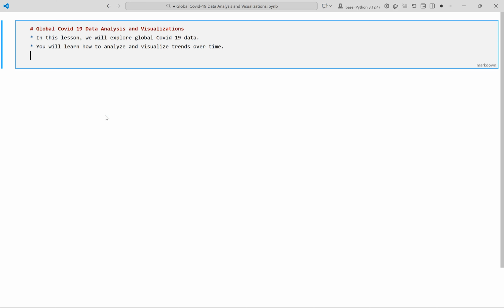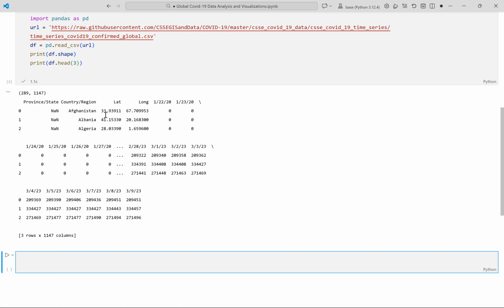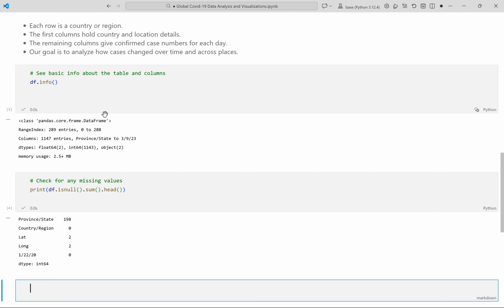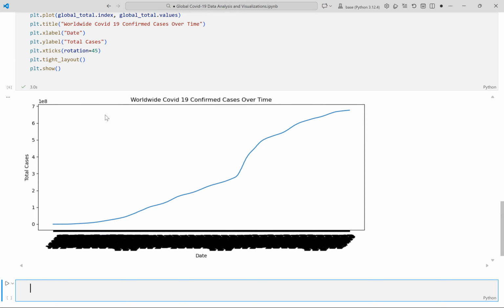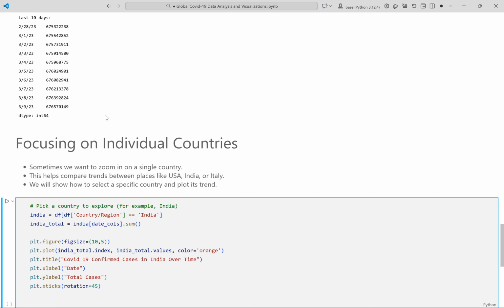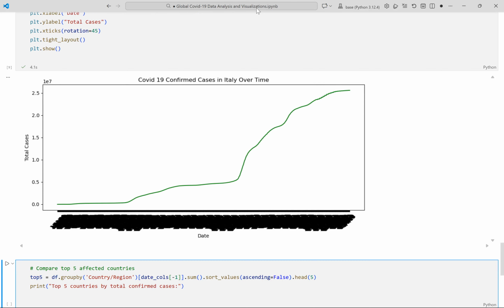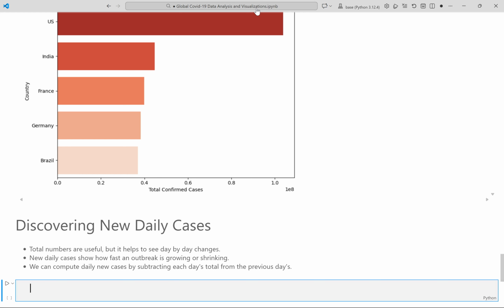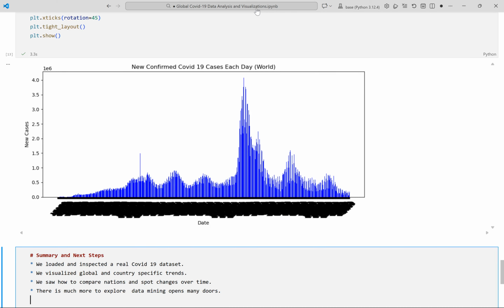Comprehensive Analysis and Visualization of Global Covid-19 Data Using Python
Learn how to analyze and visualize global COVID-19 data using Python in this beginner-friendly tutorial. This lesson covers the entire workflow, from loading real-world health data to visualizing trends and comparing outbreaks across countries. You will discover how to prepare, clean, and explore time series data, create insightful charts, and identify key patterns in the progression of the pandemic.

Follow step-by-step instructions to mine data for global and country-specific trends, spot missing values, and compute daily new cases. By the end, you will have practical skills to conduct your own data exploration projects and compare trends between regions. This hands-on approach is ideal for anyone interested in data science, health analytics, or learning Python for real-world applications.

00:00 Introduction and lesson overview
00:23 What is data mining for COVID-19
01:14 Setting up the analysis environment
01:44 Loading the global confirmed cases dataset
02:22 Understanding the dataset structure
03:47 Checking for missing values
04:33 Preparing data for analysis
05:44 Summing global daily totals
06:44 Visualizing global trends with a line chart
08:15 Comparing early and recent case growth
09:18 Focusing on country-specific trends
10:43 Plotting cases for a selected country
11:05 Interactive country selection and plotting
12:36 Identifying top affected countries
13:36 Visualizing top countries with a bar chart
14:56 Calculating new daily cases
15:36 Visualizing daily new cases with a bar chart
17:35 Summary and next steps